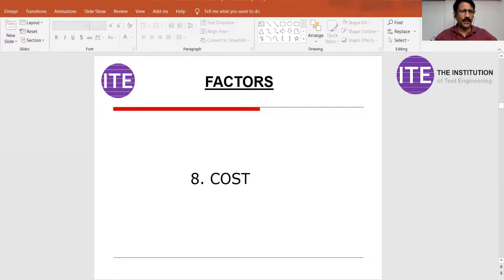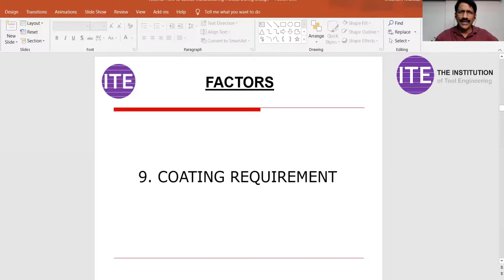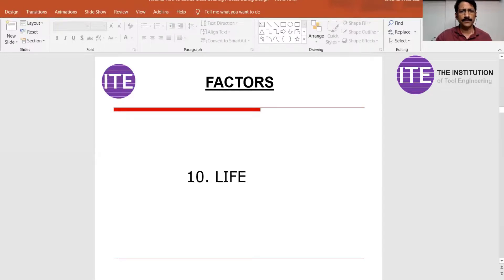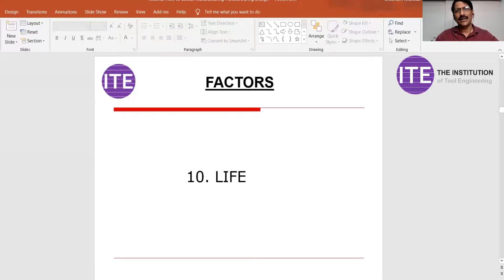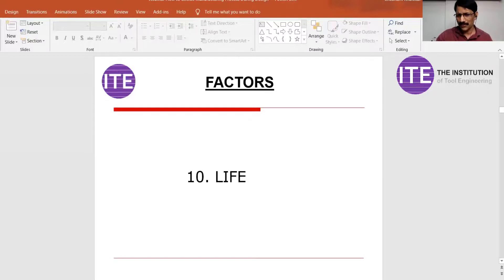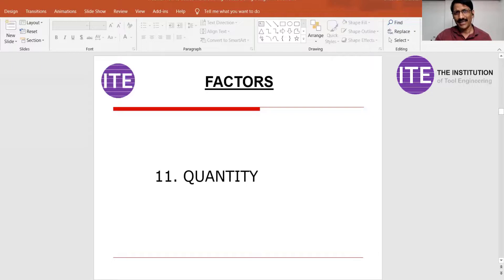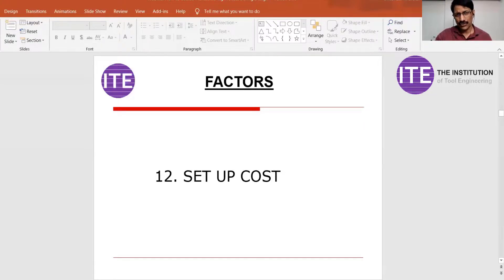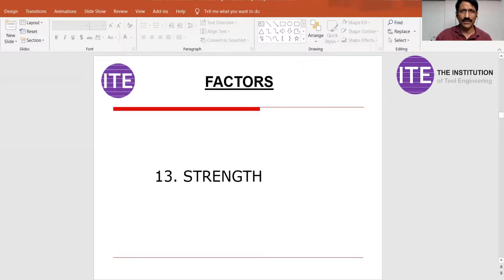How to select the right manufacturing process during Design| manufacturing process selection|Part II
Friends, This is a Part 2 video.In this video I have explained how to select the right manufacturing process during Design. Factors affecting selection of Right Material. Design is a field which has the Highest Growth in Industry. A Product Designer must know Advantages and Limitations of the various Manufacturing Processes. The Success of The Product depends upon the Right Selection of Manufacturing Process. This is one topic which is very important and questions are asked during interview related to Material Selection.

My Mission is to help 1 LAKH Engineers achieve their dream career as a Design Engineer.

manufacturing process
manufacturing
technology
machines
machine
mechanical manufacturing process is so wonderful
mechanical manufacturing process
types of manufacturing process
the manufacturing process inside mechanical fabrication factory you should see
production processing
factory machine
skillful worker
process
production
worker
how to make
modern factory
how it made
the most efficient production
the most efficient production machines and tools
study materials for engineering students
b.tech study material
e learning engineering courses
b tech courses
material removal process
engineering video lectures
mechanical fabrication factory
how to build
modern machines
continuos manufacturing
mechanical manufacturing
production machines
casting process
engineering syllabus

engineering notes
forming process
engineering course
welding process
airplane manufacturing
mechanical fabrication
fastest worker
modern technology
mechanical design
what is mechanical design
mechanical engineering
mechanical design process
mechanical design support
conceptual mechanical design
mechanical design advice
mechanical design service
mechanical design engineer interview
mechanical designer
engineering
cad
design
mechanical engineer
machine design
design engineering
mechanism design
mfg;
engineering;
autocad
designer
mechanical
mechanism
industry
manufacturing
cam
projects
product manufacturing information
how to design mechanical parts
engineering design process
engineering design cycle
how to design machinery
model based definitions
what are mechanisms
what are four bar linkages
degrees of freedom
lower and higher pair joints
robotics and automation
3d cad software free
3d cad software
mechanical engineering projects
engineering degree tier list
introduction to industrial engineering
introduction to mechanical engineering
autocad interview questions
cad cam manufacturing india
production engineer interview questions
design engineer interview questions
manufacturing;
training:
4.0;
design specifications
double rocker
crank rocker
heat treatment
transmission systems
3d printing
mechanical ideas
engineering projects
projects ideas
cad projects
design projects
cad design
product design
engineering design
mechanical projects
design procedure
engineering professions
industrial engineer
mechanical questions